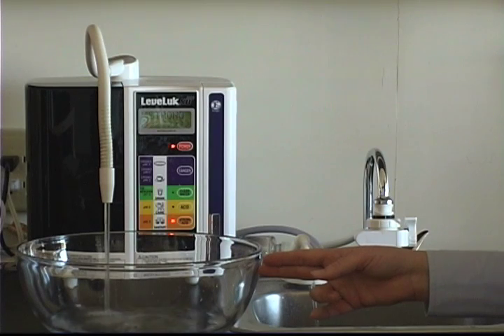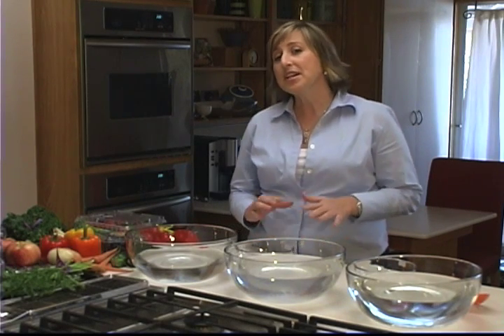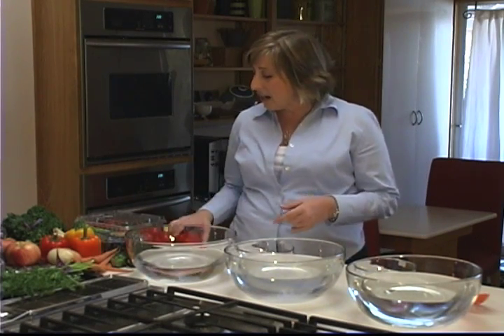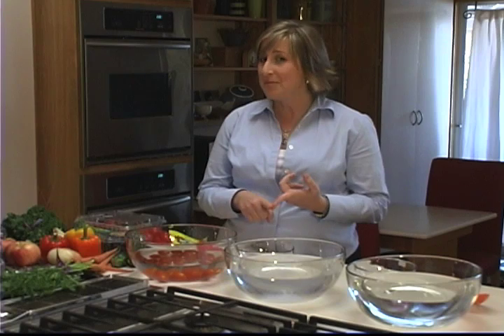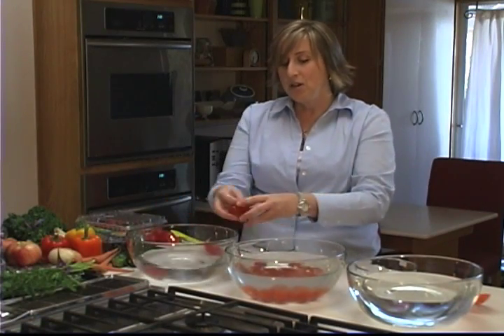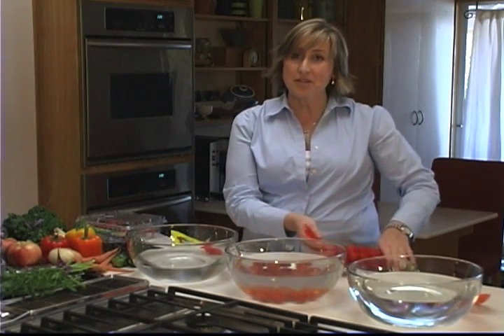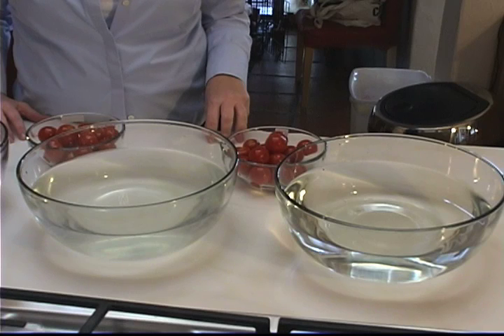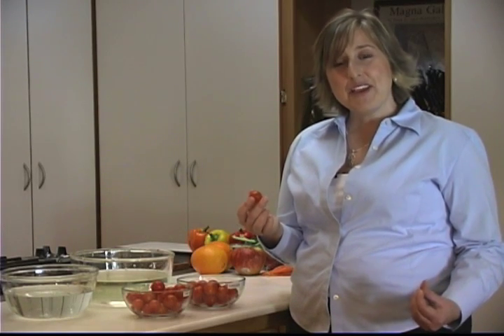Cleaning Your Fruits and Vegetables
When you think about how many chemicals we are exposed to each day in our society, it is just mind boggling and it is no wonder that we have such high rates of disease.

In this short video, Brandy Amstel shows you how you can remove the herbicides, pesticides and waxes that are found on your fruits and vegetables as well as how to kill E. coli and samonela.